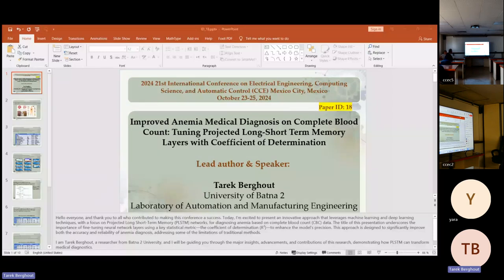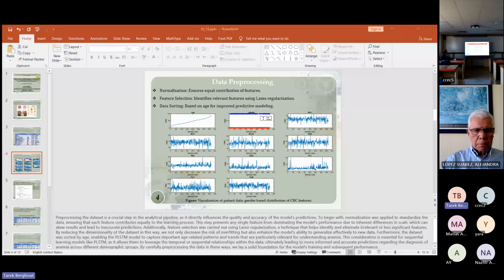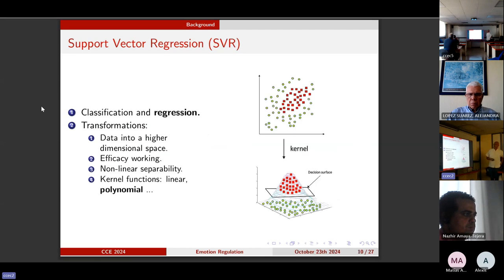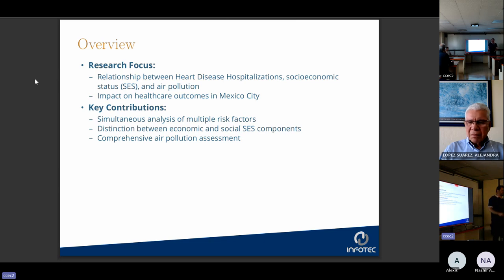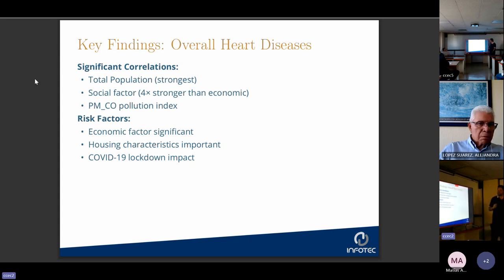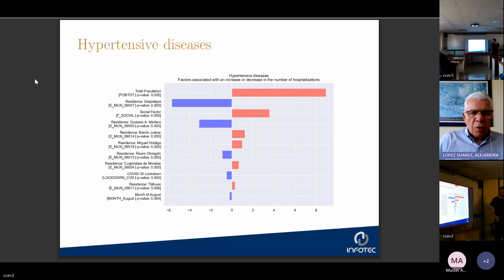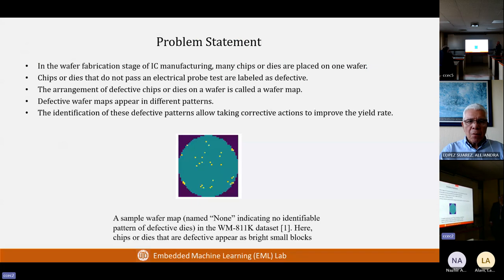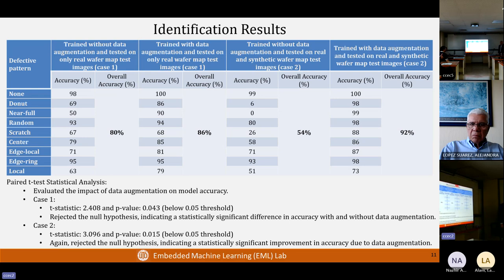ROOM2 CS1 Computer Science and Computer Engineering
Tarek Berghout.

Improved Anemia Medical Diagnosis on Complete Blood Count: Tuning Projected Long-Short Term Memory Layers with Coefficient of Determination

Abqa Javed, Sahar Ajmal, Taliah Tajammal, Muhammad Aslam, Ana Maria Martinez-Enriquez and Usman Sadiq Sheikh.

Enhancing Anxiety Prediction: Leveraging Machine Learning with Functional Design Metrics

Nazhir Amaya-Tejera, Eduardo Zurek and Matías Alvarado.

Emotion Regulation in Breast Cancer Patients: Initial study with Regression Models

Carlos Minutti.

Unraveling the Complex Interplay Between Socioeconomic Status, Air Pollution, and Heart Disease Hospitalizations in an Urban Population

Aoxin Ni, Edward Lobarinas and Nasser Kehtarnavaz.

Field Deployment of Personalized DSLv5 Hearing Aid Amplification by Bayesian Machine Learning

Lamia Alam and Nasser Kehtarnavaz.

Improving Identification of Defective Wafer Maps by Data Augmentation via Enhanced CycleGAN